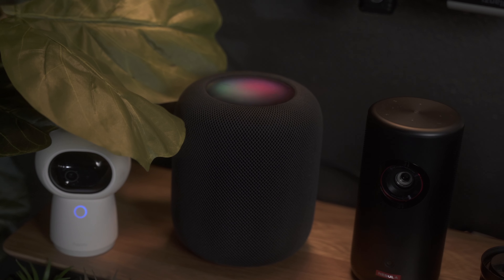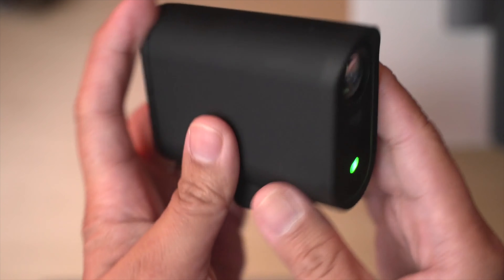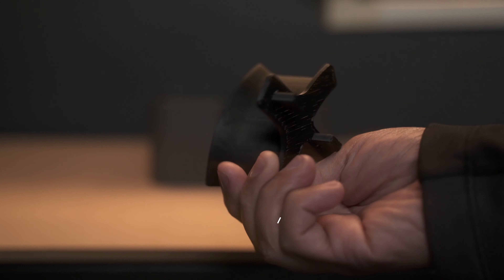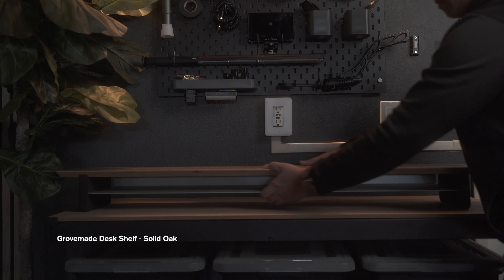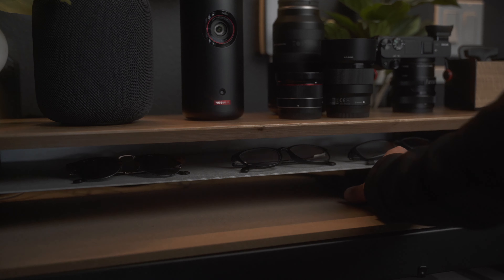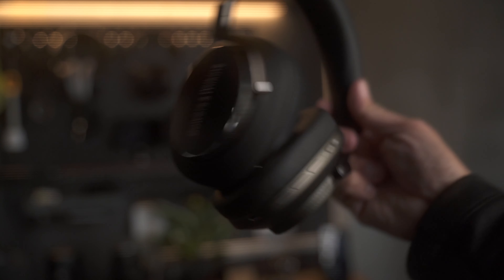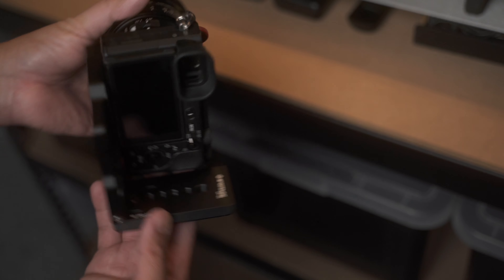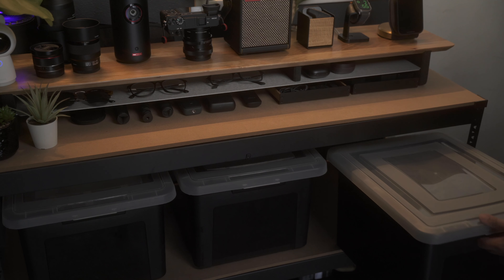My YouTube Studio Gear Corner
Aesthetics aside, my gear corner has helped me become more efficient with my day to day work as a content creator. What do you think I should add or modify?

Garage Shelf
Wall Light: shorturl.at/jnX67
Storage Bins